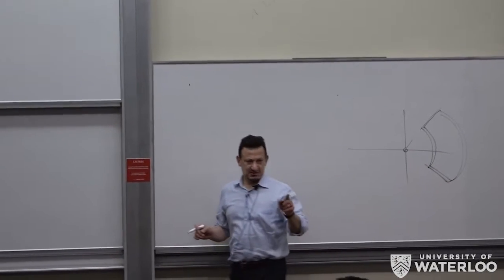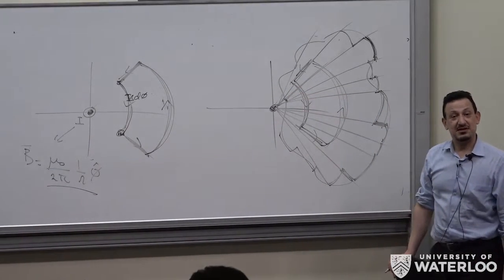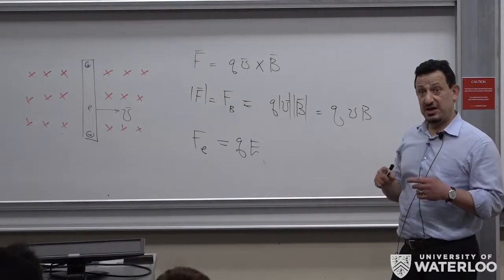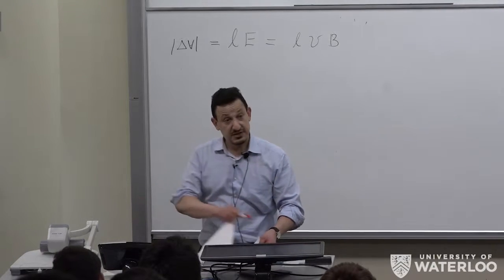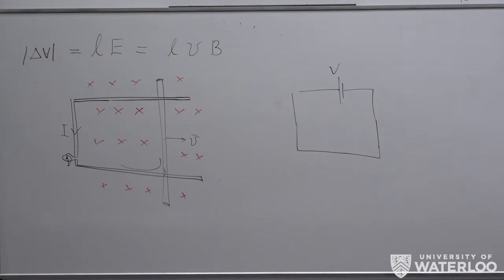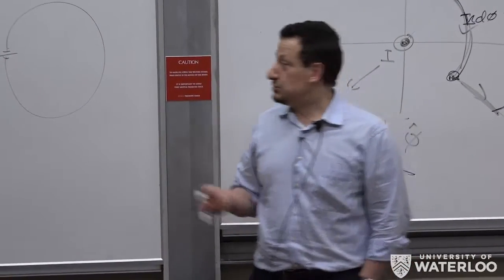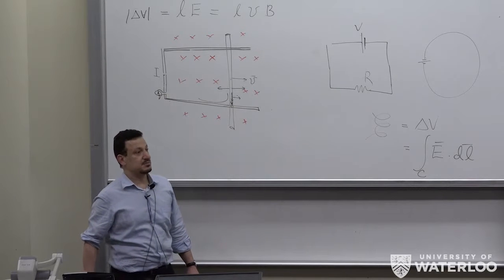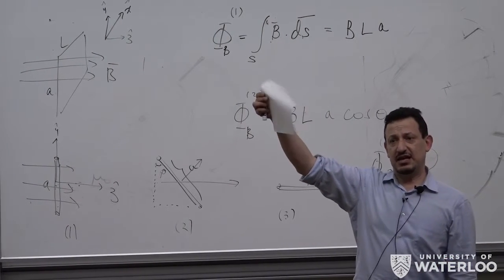16Mar10 ECE106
ECE 106 (Prof. Omar M. Ramahi)